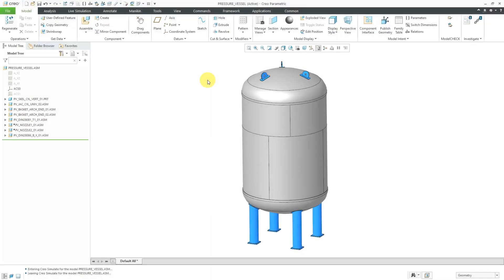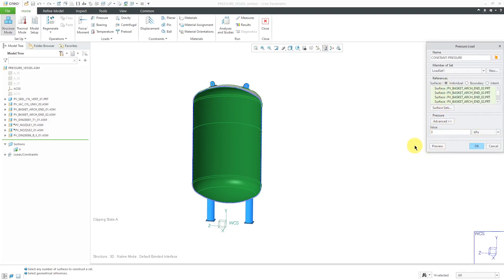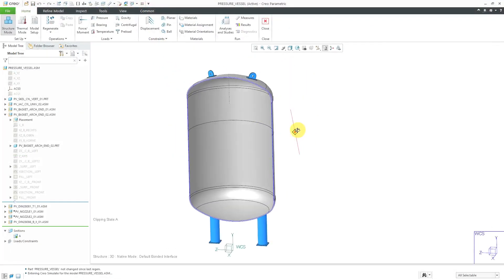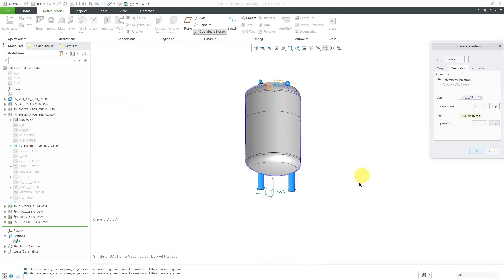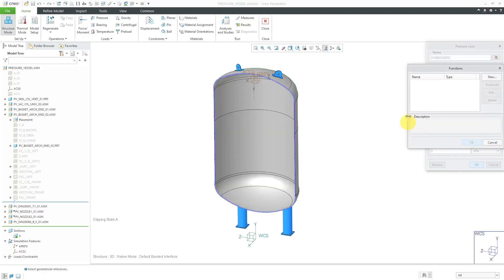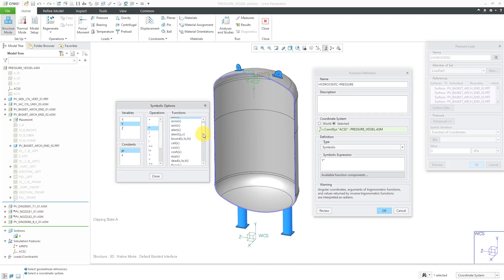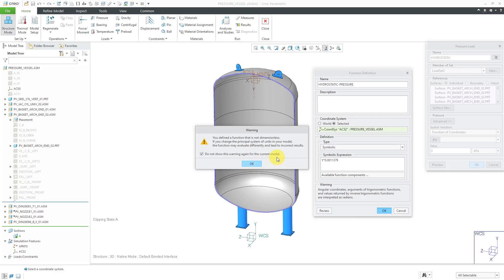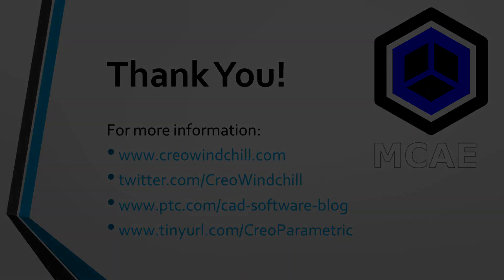Creo Parametric - Creo Simulate - Pressure Loads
This Creo Parametric tutorial shows how to create simple and advanced pressure loads in Creo Simulate for structural analysis. Pressure loads act normal to the surfaces to which they are applied and are defined in units of force per unit area.

Thanks,
Dave